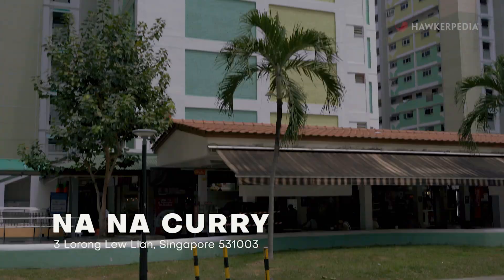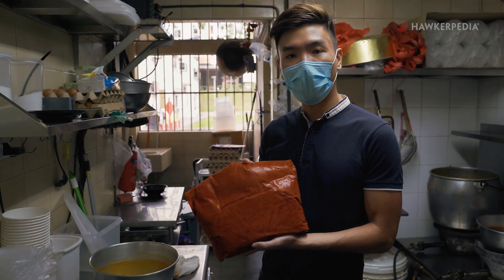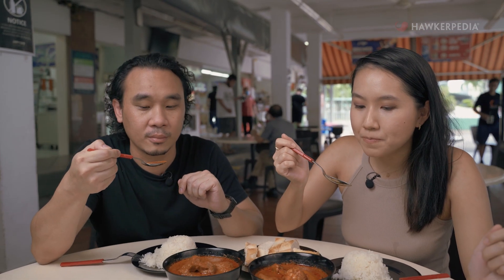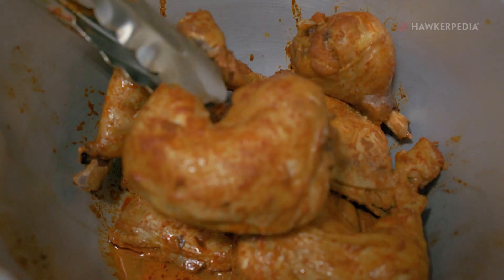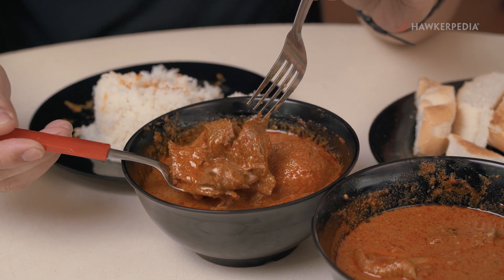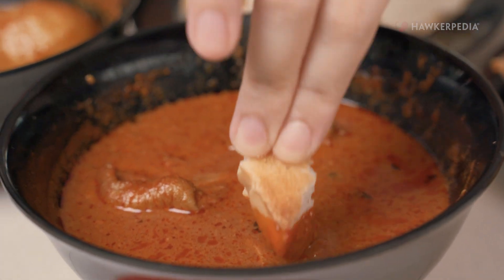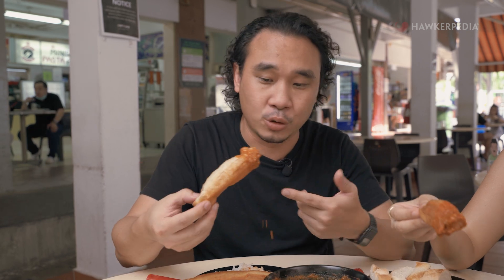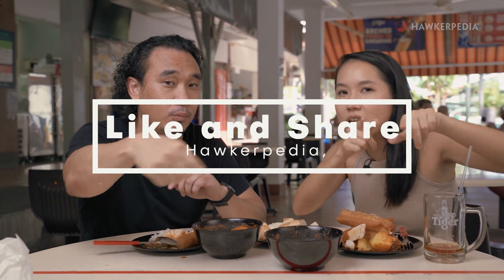Na Na Curry @ Lorong Liew Lian - A new take on a traditional recipe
Na Na Curry is a household name (and taste) that many Singaporeans know, so what happens when a pair of young hawkers decides to put their own spin on that iconic recipe? We check out Na Na Curry at Lorong Liew Lian to find out!

Location: [CLOSED] 5 Lorong Lew Lian, Singapore 531003